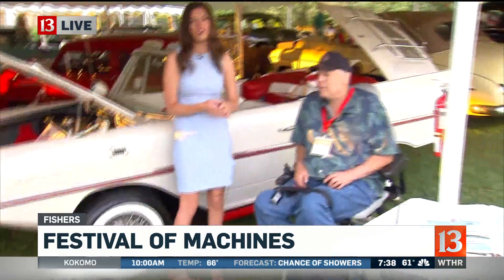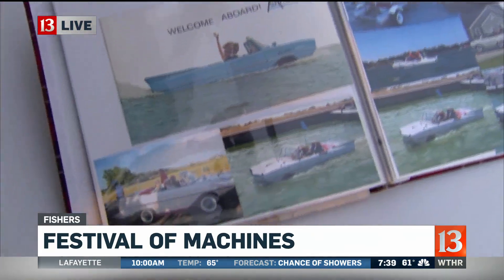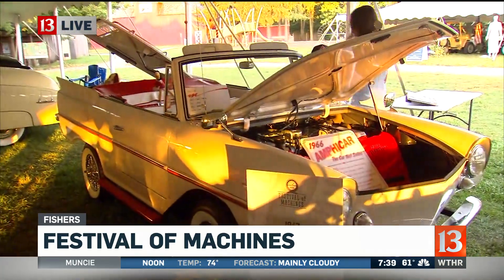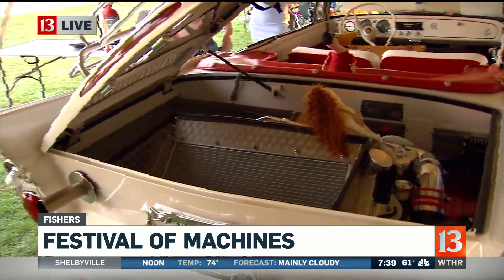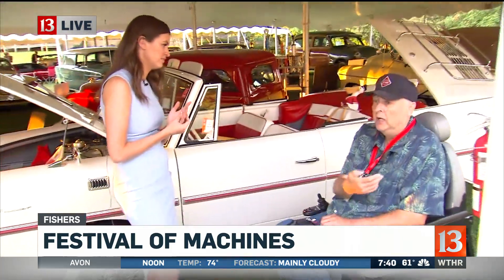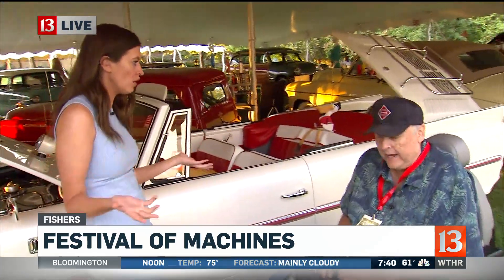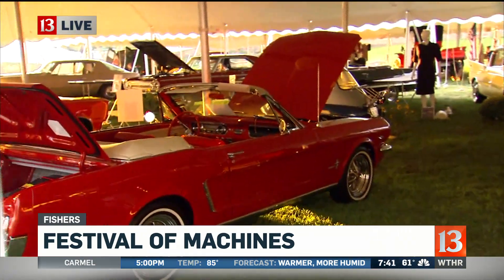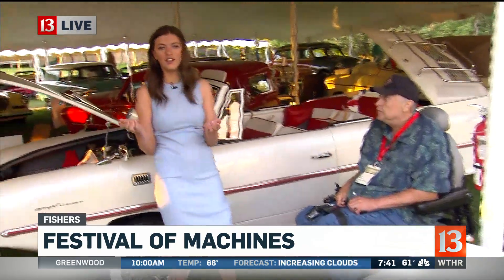Festival of Machines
Meredith Juliet is at Conner Prairie for Festival of Machines.